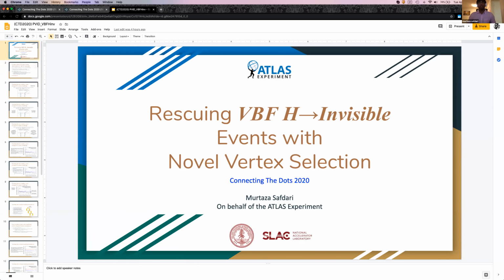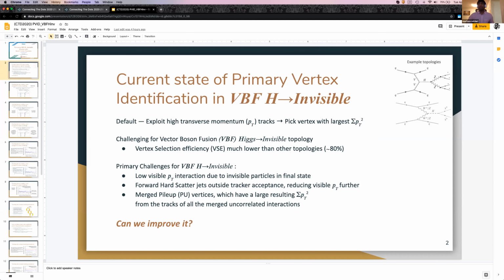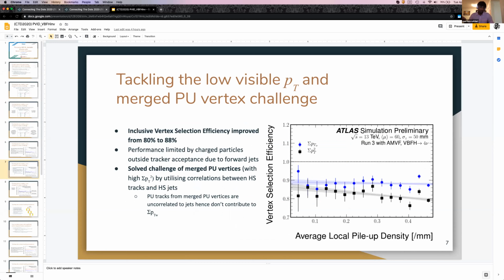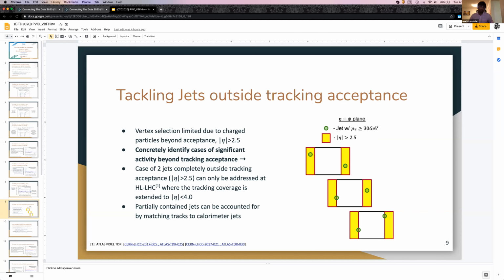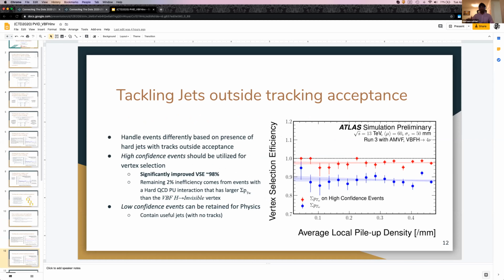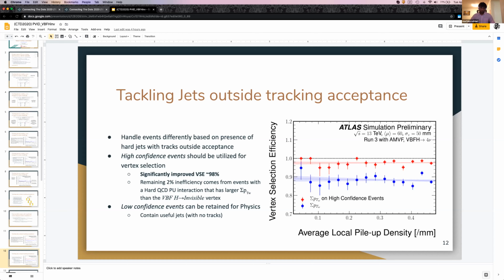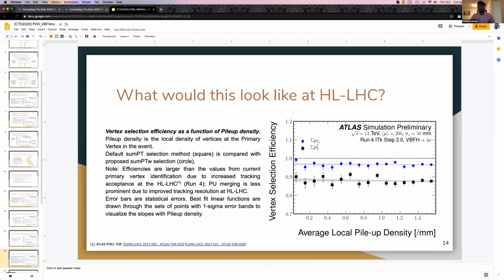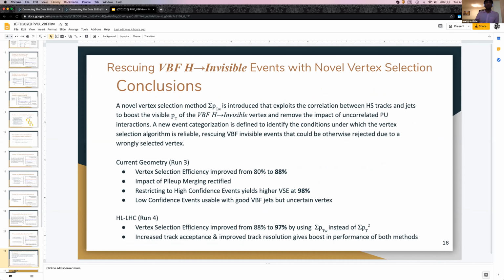CTD2020: Rescuing VBF Higgs Invisible Events with Novel Vertex Selection - Murtaza Safdari